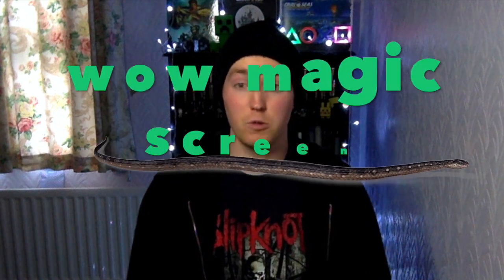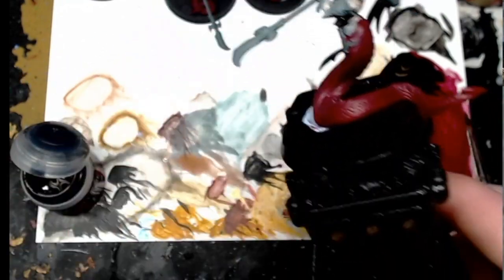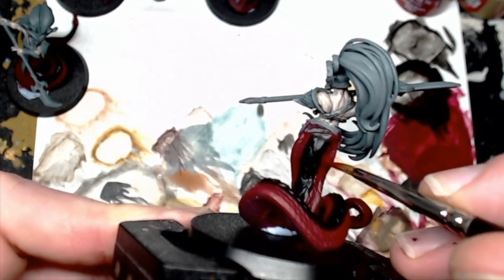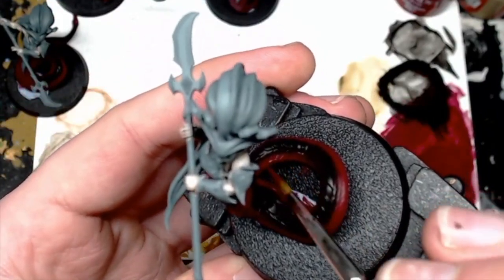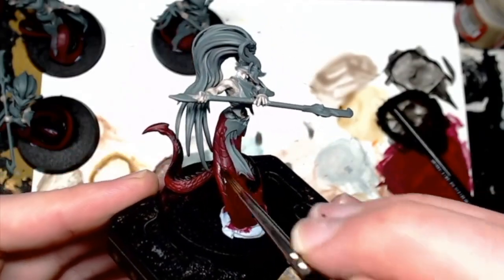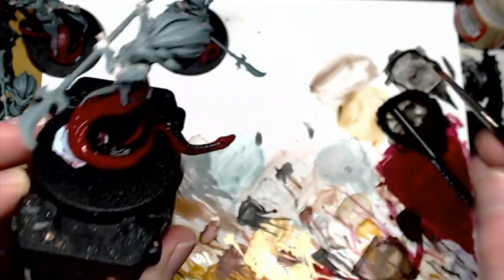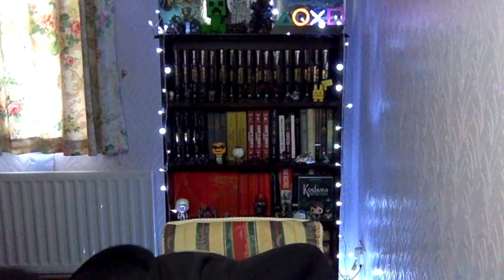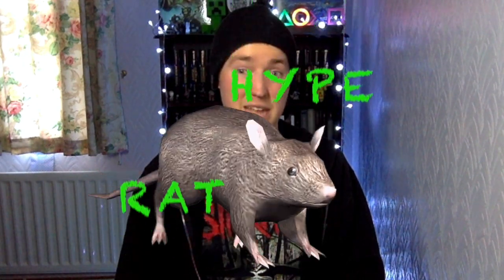How To Paint Snake Scales: Very Easy & Quick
Oh A Painting Tutorial?!

(Starting A Daughters Of Khaine Army For Age Of Sigmar) \/

Find me in other technological realms